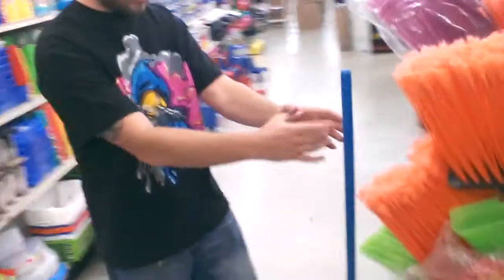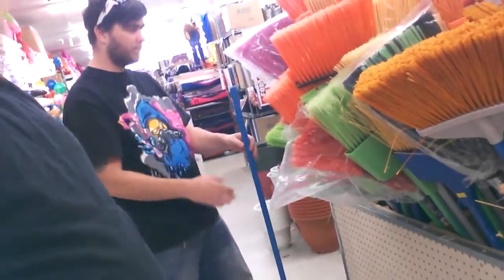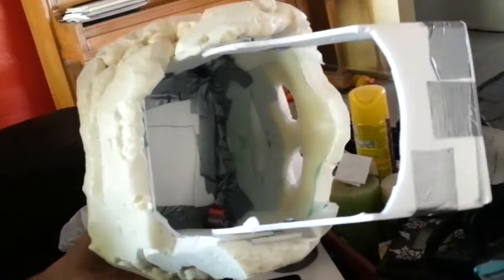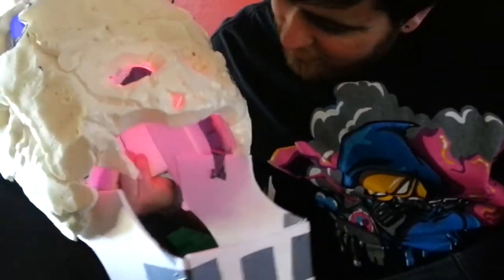AHHH!!! IT'S FRANKENSTEIN! - Daily Vlog Day 51 (10-18-13)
Follow my wife and I as we battle our weight problems and become more and more in love each day. We do daily vlogs like ctfxc and shaytards.

VINE: @schlabobble